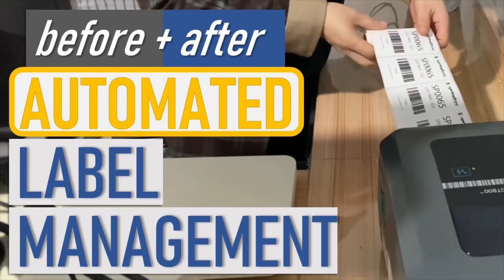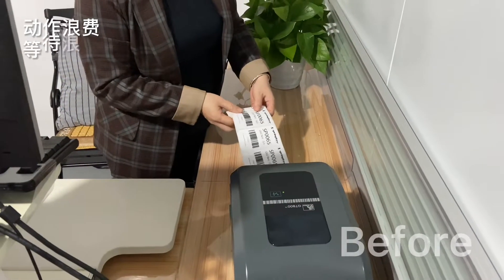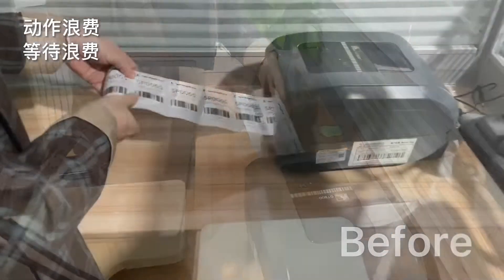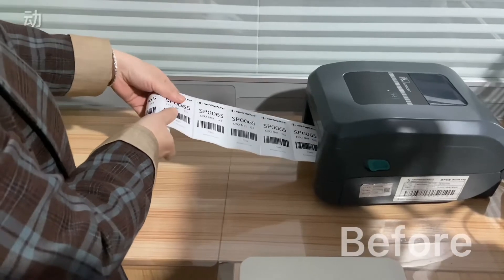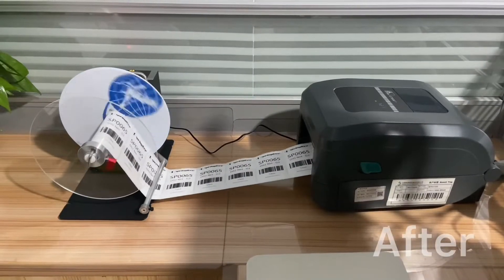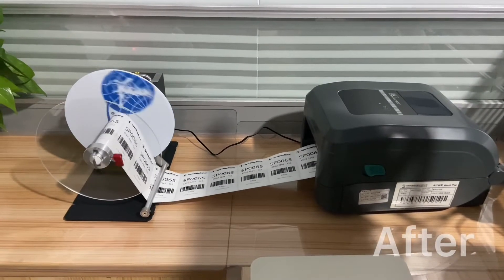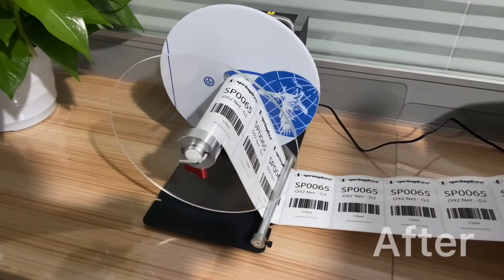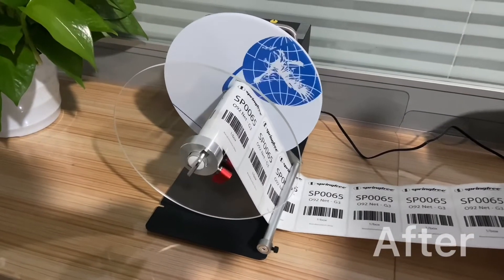STOP Useless Processing, CHEAP Label Automation Fix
Hi folks, in this before and after video, we remove the waste of having an operator manage a process that an inexpensive device can do. Rather than constantly checking that the printed labels aren't falling on the floor, getting tangled, or sticking to each other, we purchased this cheap device that rolls the labels automatically, so there is no risk of defects. Best of all, there is no need for non-value-added time to spend monitoring the process.

[0074]